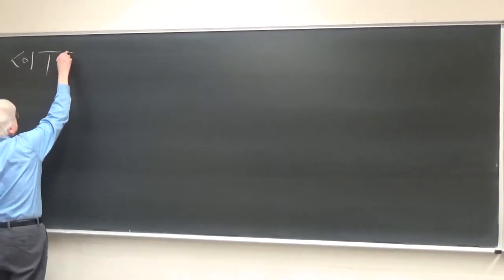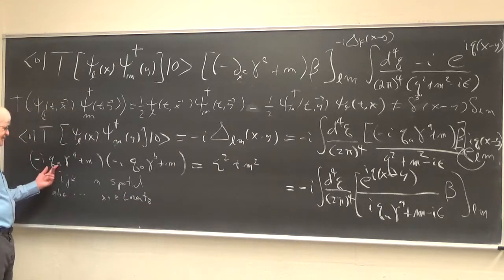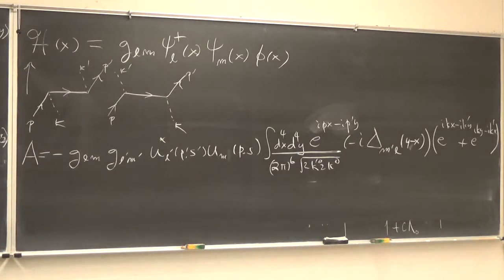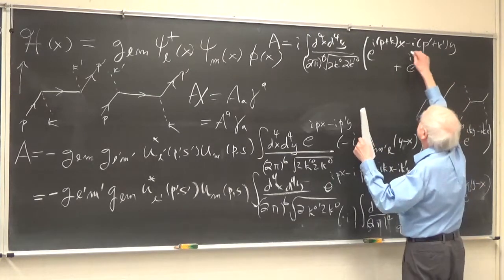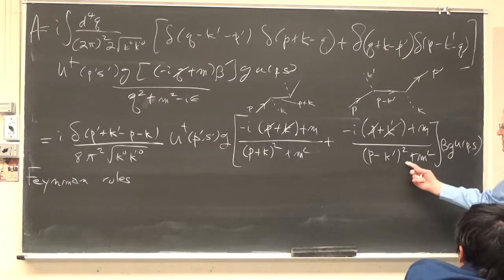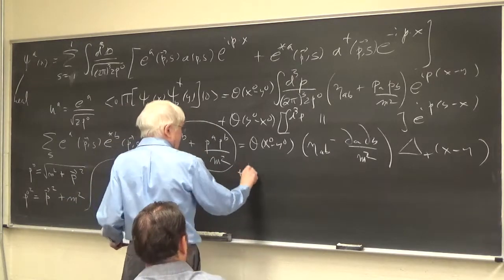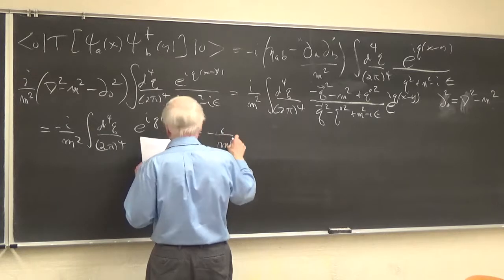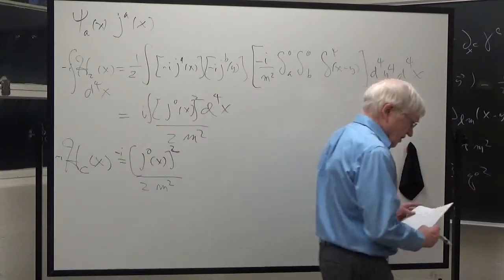Lecture of 18 October 2018 on Quantum Field Theory at UNM by Kevin Cahill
More about the Feynman propagator for spin-one-half fields.  Application to fermion-boson scattering.  Feynman's propagator for spin-one fields.